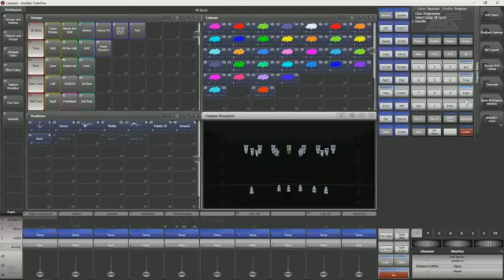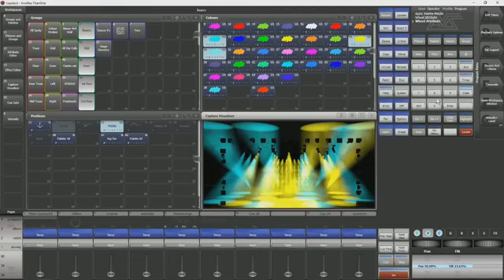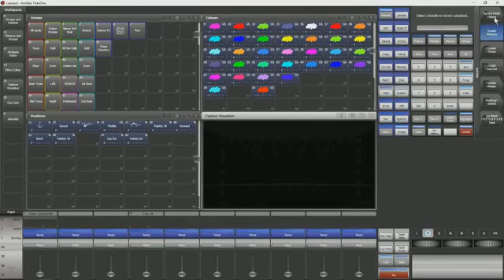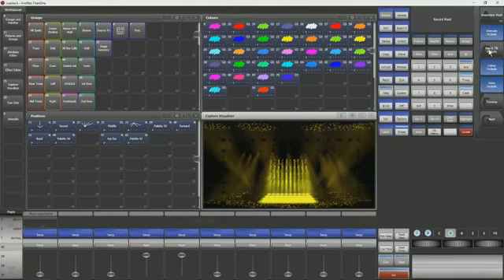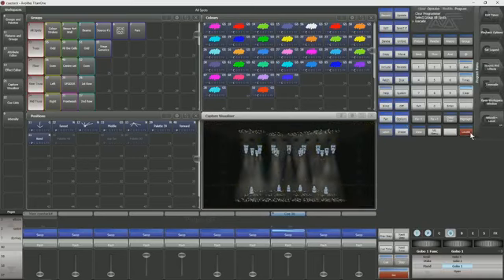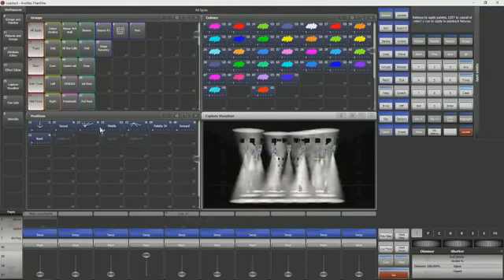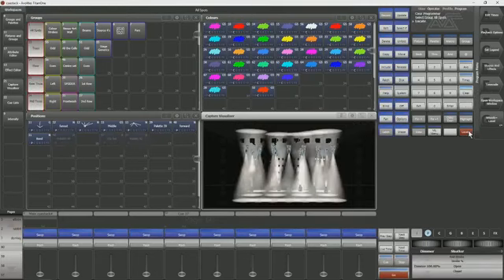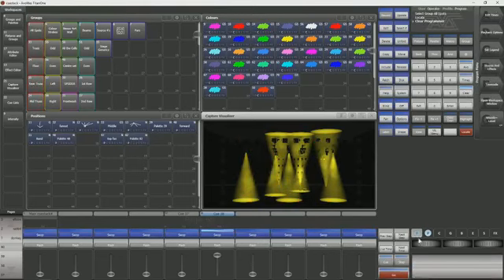Titan Webinar - Masks